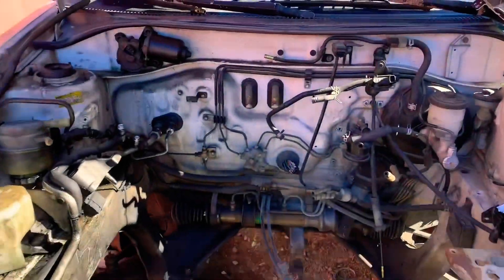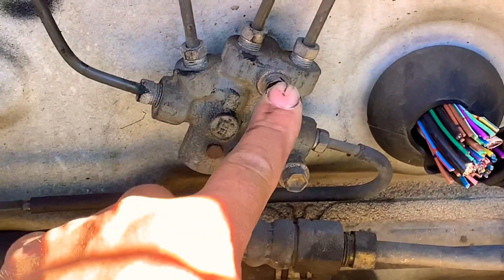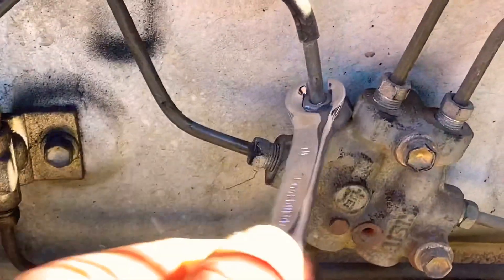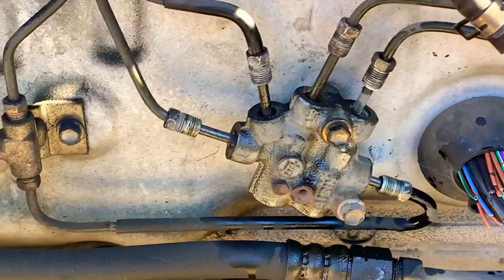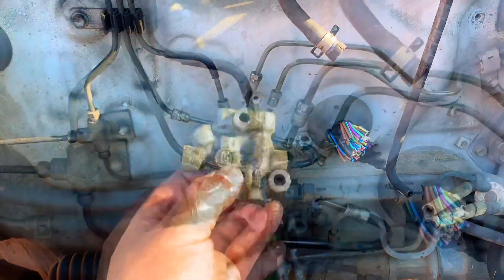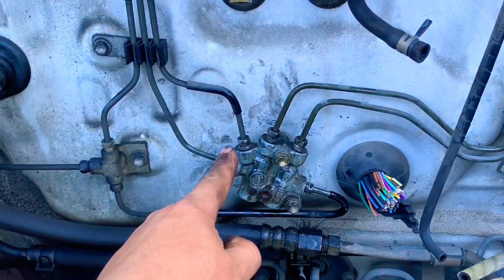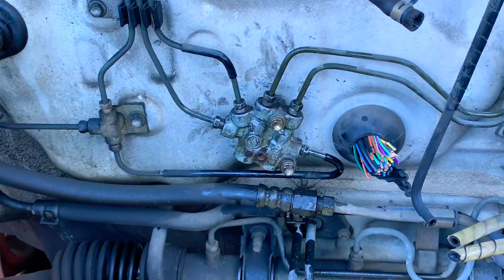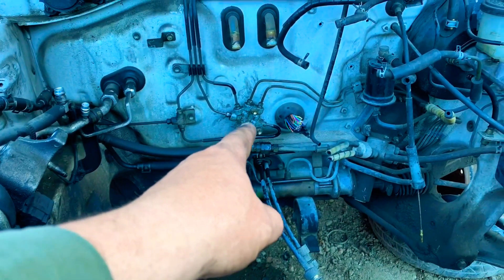How to replace a proportioning valve on a car Toyota TercelPaseo 91-94